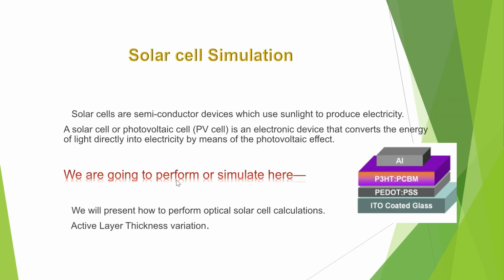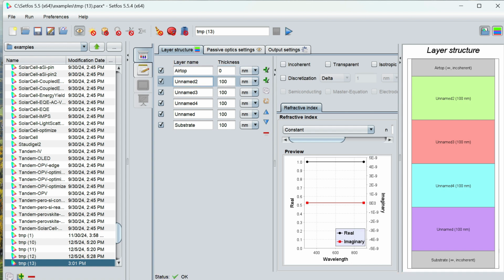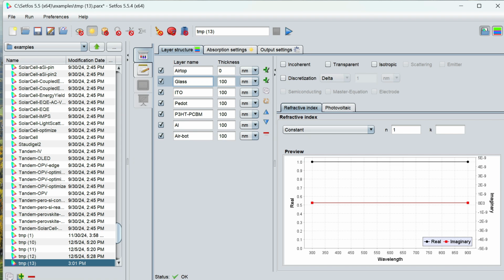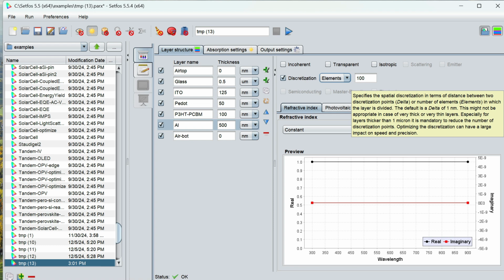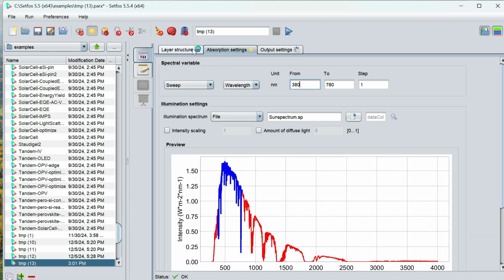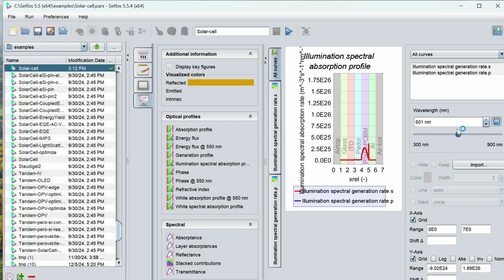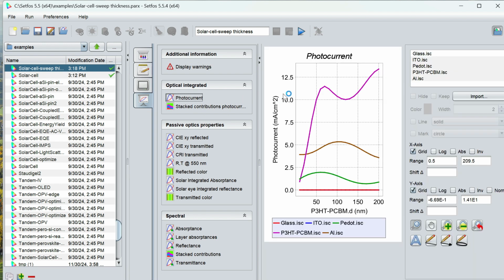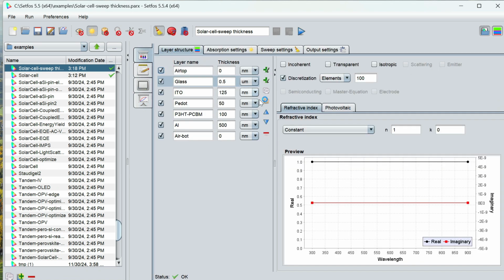Solar Cell Simulation & Active Layer Thickness Variation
Hello viewers,
I am Sahil Verma an Application Engineer from Impulse technology in this video I explained about Setfos software tool and their uses  also  you learn about SOLAR CELL SIMULATION.& Also WITH ACTIVE LAYER THICKNESS VARIATION